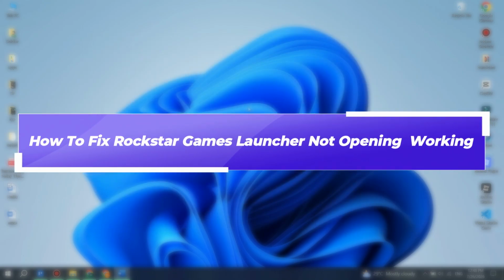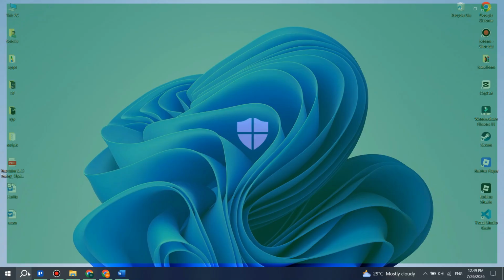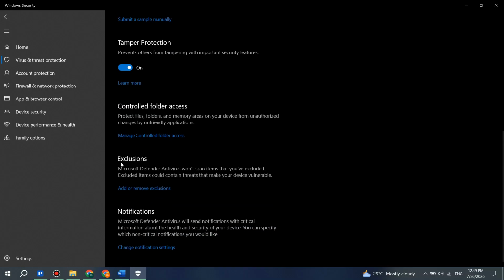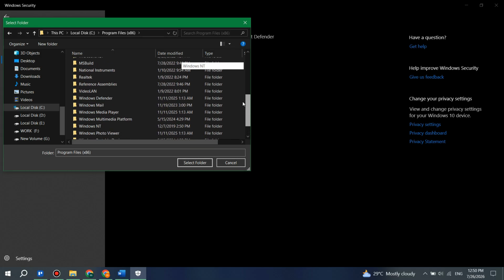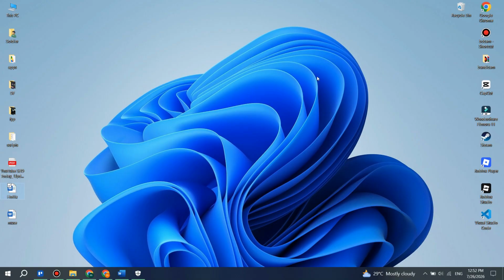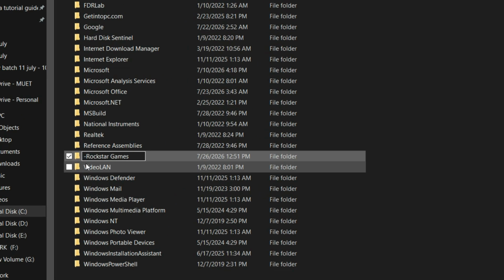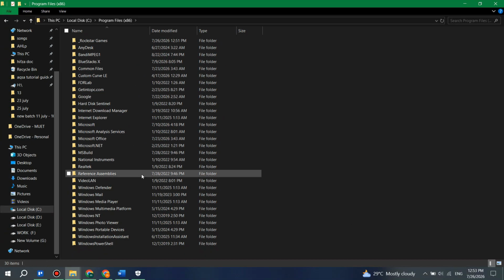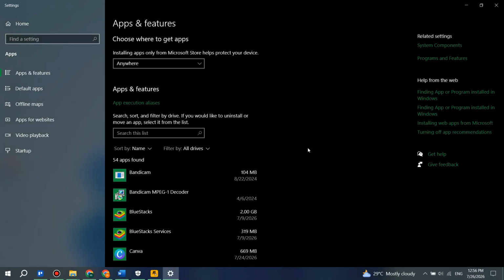Rockstar Launcher Not Working Fix Quick & Easy | GTA Tutorial (Step-By-Step)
Rockstar Launcher Not Working Fix Quick & Easy | GTA Tutoriald

In this GTA tutorial, we show you how to fix Rockstar games launcher not opening.